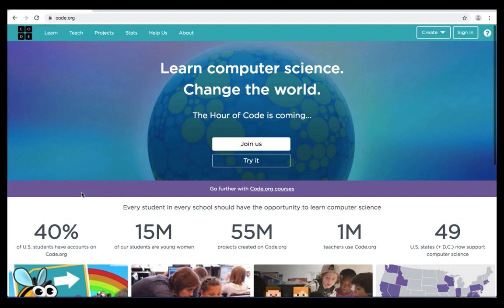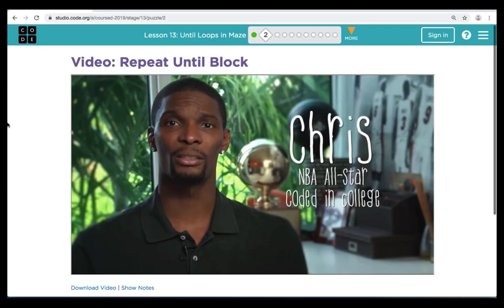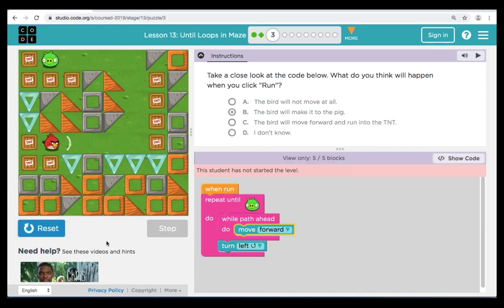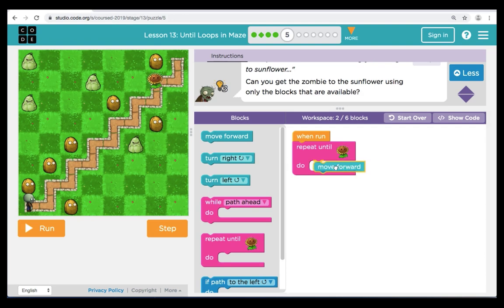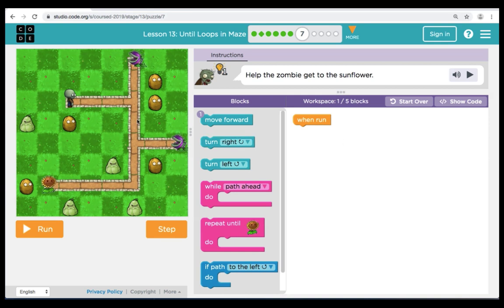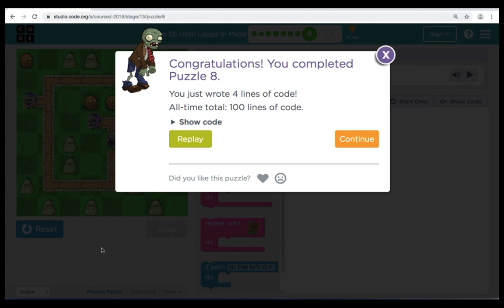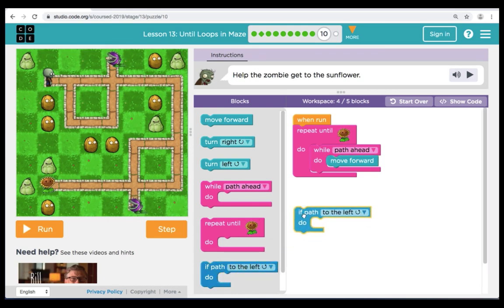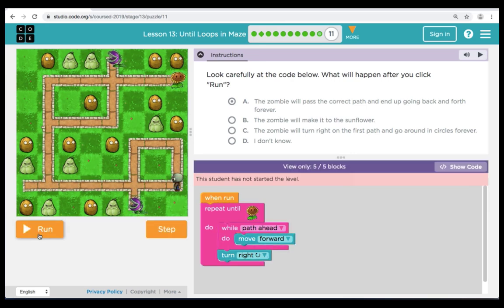Conditionals: 3-3 Until Loops in Maze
This is the thirteenth lesson the Coding Fundamentals course offered by ShirtBack Academy. It is designed for students that have not taken a fully comprehensive coding course.